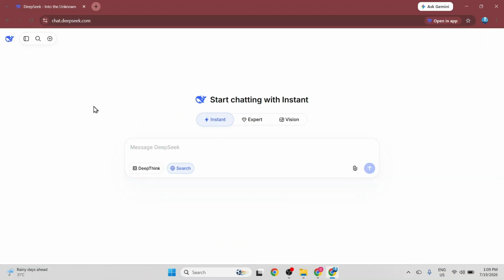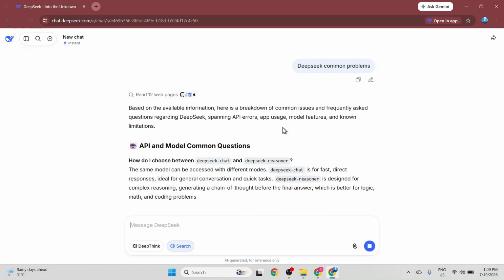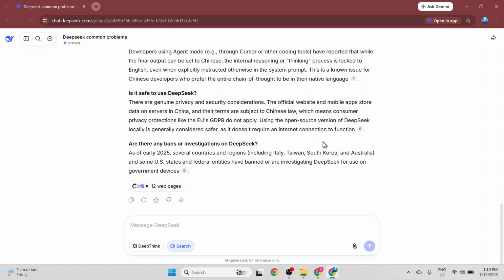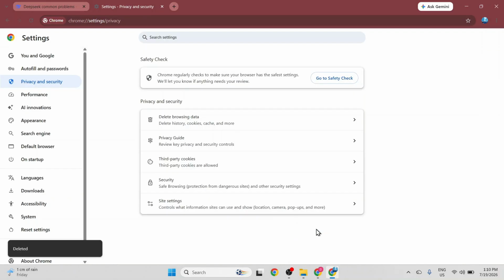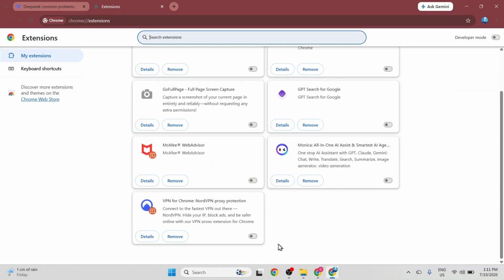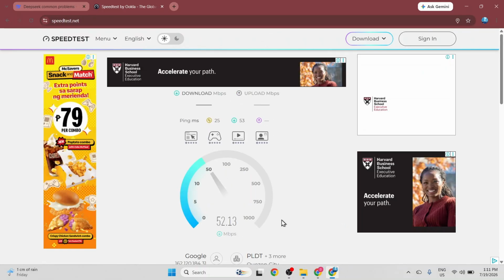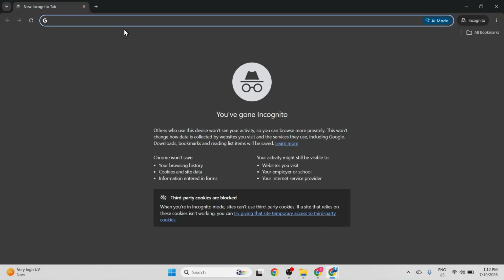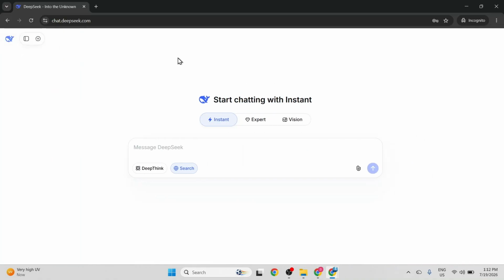How To Troubleshoot Common Errors On Deepseek